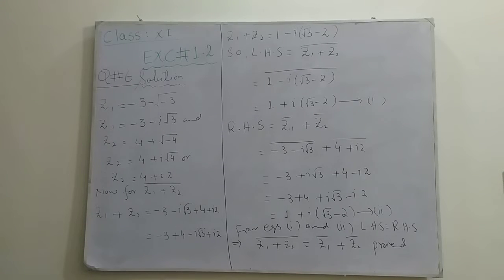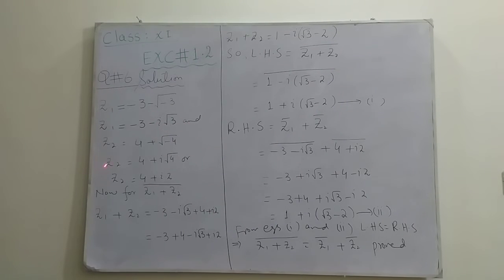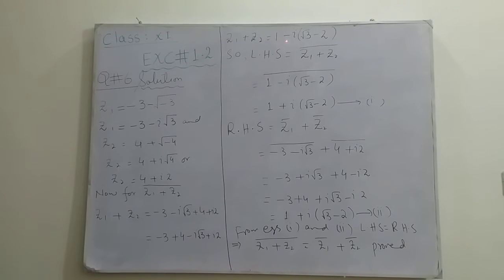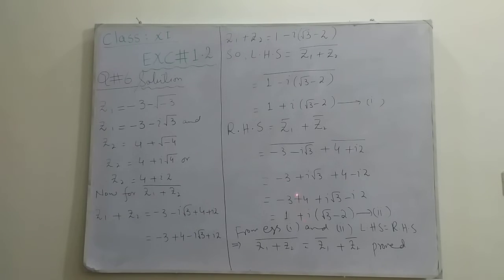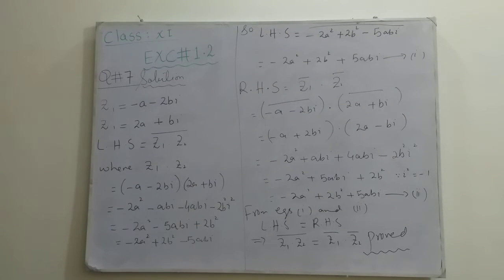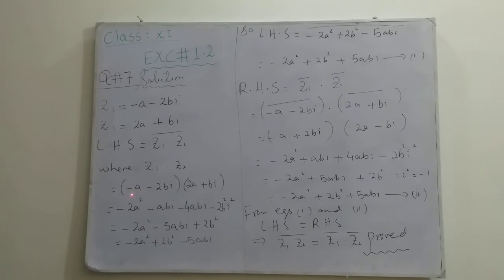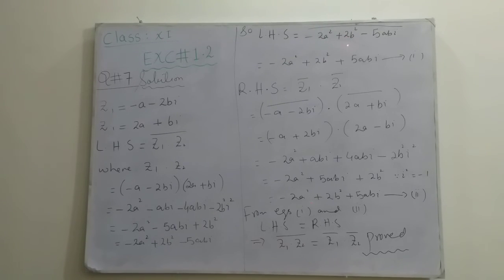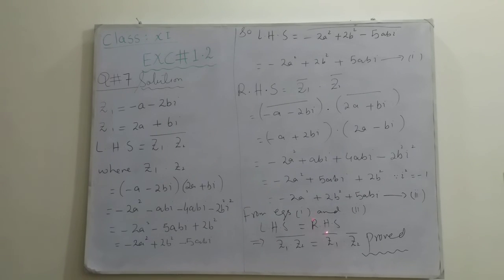Exc 1.2 Q#6,7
video from rabia saqib